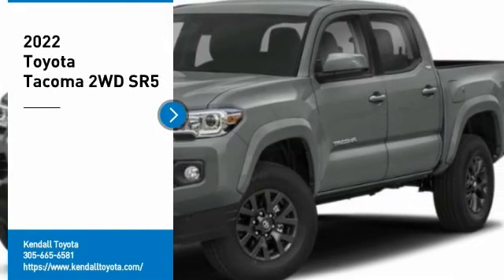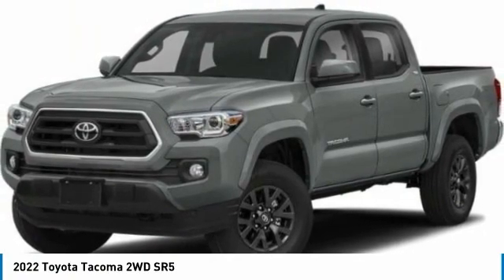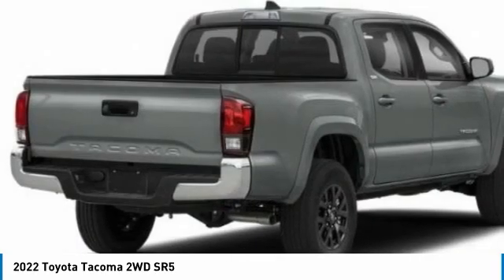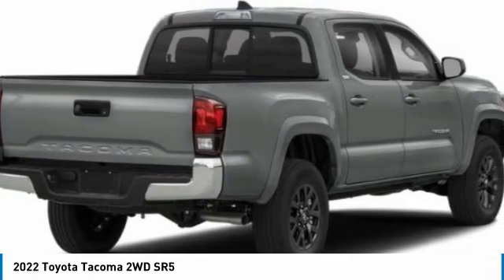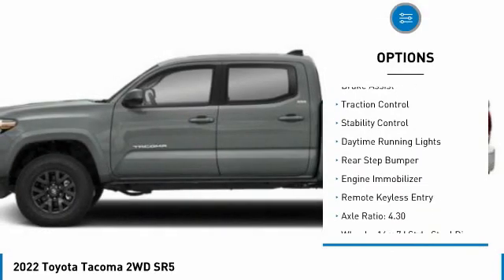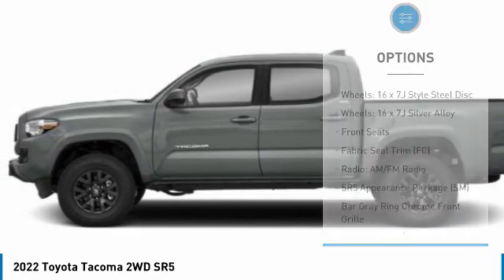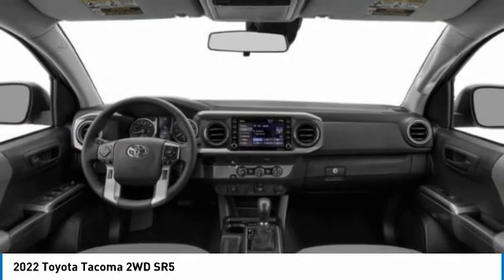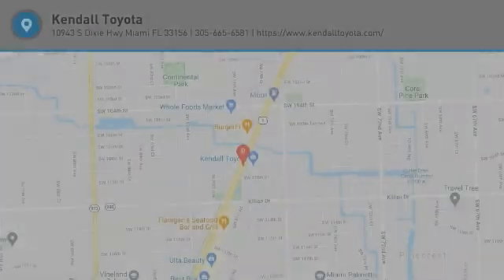2022 Toyota Tacoma 2WD T33774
2022 Toyota Tacoma 2WD SR5

Kendall Toyota
10943 S Dixie Hwy

2022 Toyota Tacoma SR5 4D Double Cab Magnetic Gray Metallic 2.7L I4 DOHC 16V RWD 20/23 City/Highway MPG. This vehicle is located at Kendall Toyota in Miami on 10943 South Dixie Highway Miami, FL 33156 with convenient access from the Palmetto Expressway SR 826 with access to Miami, Coral Gables, Doral and Hialeah. Have questions on the best new or used cars available for you?